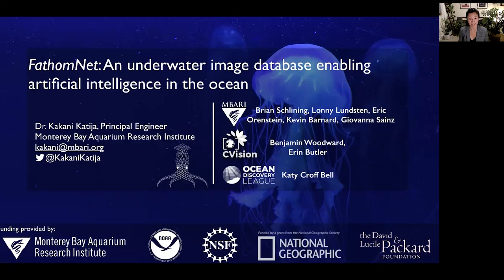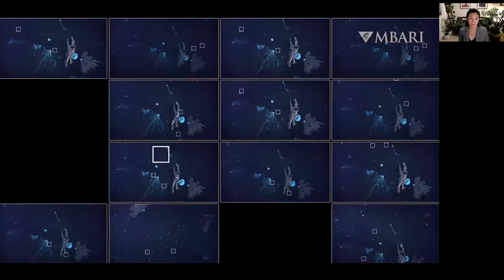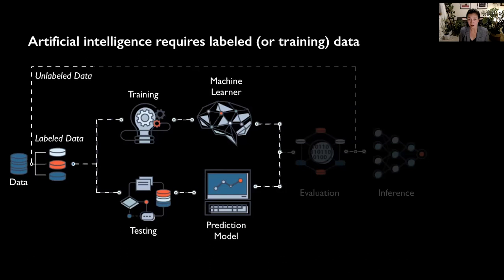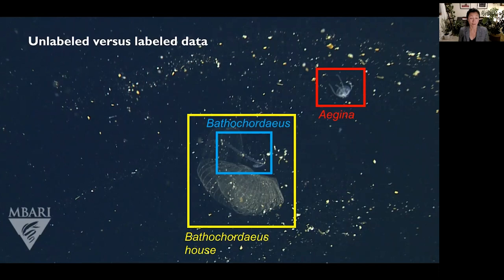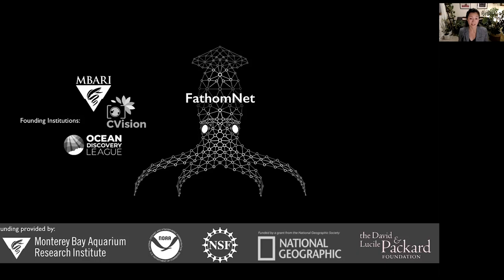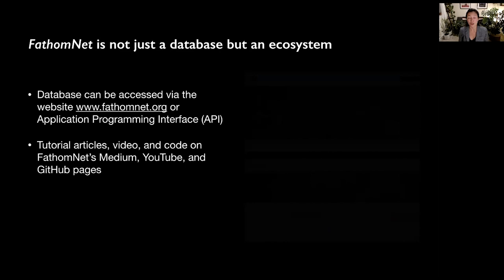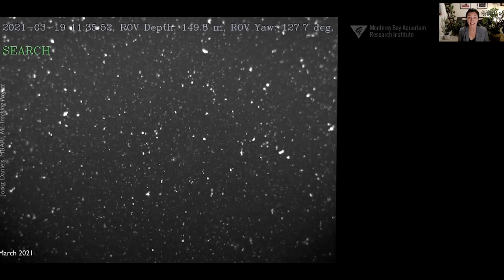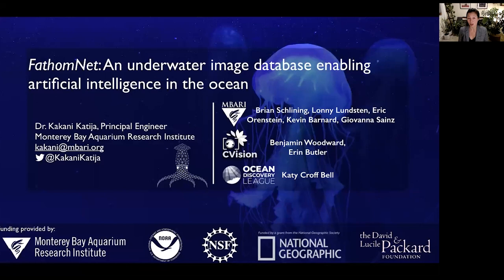Kakani Katija – Monterey Bay Aquarium Research Institute